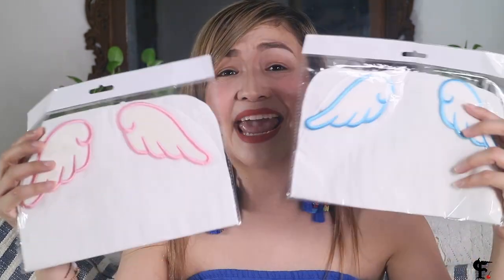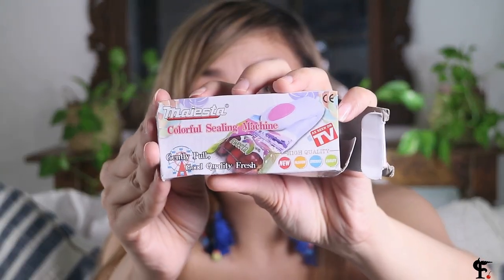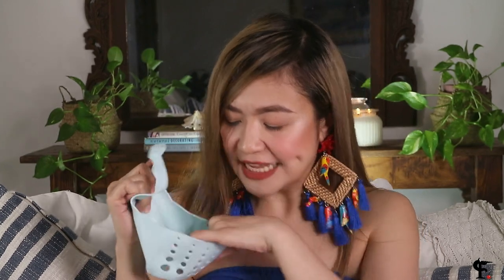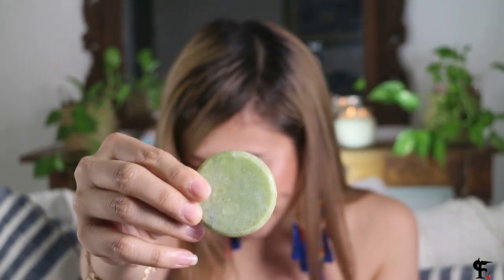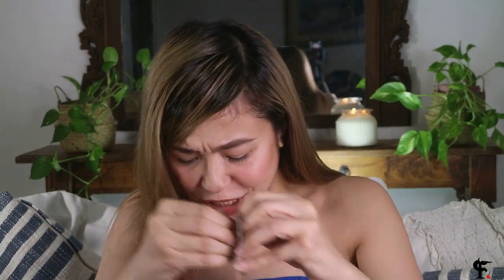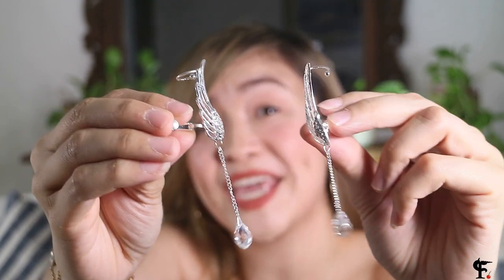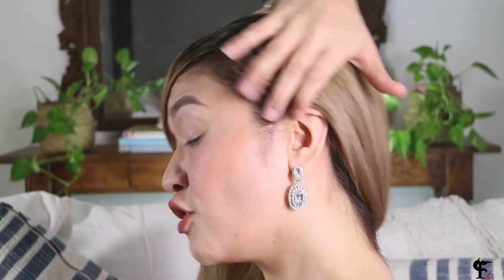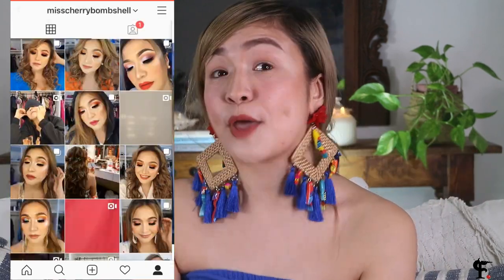SHOPEE HAUL!!! | 35 PESOS!!! PART 2| MURANG FORMAL ACCESSORIES! |CHARLOTTE F. 🍒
Hello F Bombshells!!!🍒🍒🍒🍒🍒 It was a stormy afternoon and I was in the mood to shoot but had nothing prepared. So, Shopee kalat saved the day 🤣 Enjoy my sissies!! See you in the comments section!!✏️

💄INSTAGRAM: misscherrybombshell (my makeup looks, OOTD and tutorials are here!)💄

🎭SHOW DATES AND VENUE🎭:

DISCO GLAM - August 2, 7, 18, 28
MOTOWN FUNK - AUGUST 1, 3, 6, 8, 10, 13, 15, 17, 20, 22, 24, 27, 29, 31

Both shows at Grand Bar of the Grand Wing of Resorts World Manila 9:30pm - 10:45 pm on weekdays and 10 pm - 11:15pm on weekends.

PRODUCTS/GOODS AND SERVICES MENTIONED IN THE VIDEO:

🛀FRUIT ACID SOAP:
My whitening soap since 2007 which I distribute (not formulate) since I buy it by the hundreds. Now on sale from 150 php to 100 php plus 60 shipping to Metro Manila!!! Order on my Facebook page: CHARLOTTE F. TRY IT!!!

🏪 MY LUGAW PILIPINAS BRANCH!

Lugaw at 15 pesos and 24 hour Milk Tea!
Delivers to neighboring areas and ideal for catering, crew meals, outreach programs, etc.

🏪 LOCATION:
Waze: Lugaw Pilipinas Bambang Branch (Farmers Ave.)
Balderama Street, EYD Building, Barangay Bambang
Pasig 1600

👨 Mr. F is there every single day! Come say hi! He adooooores meeting F Bombshells..👨

I am Charlotte Ferguson, a singer, dancer, host of over fifteen years, a Youtuber of late and wife to Mr. F. I have so much to share from my experience in the entertainment industry on beauty, fashion and personality development. 🍒

🍒 Thank you F Bombshells for your continued support and if you know me well, you know I’ll be happy to have any comment from you! They are more valuable to me than the subscriber count so please make my day! 🍒